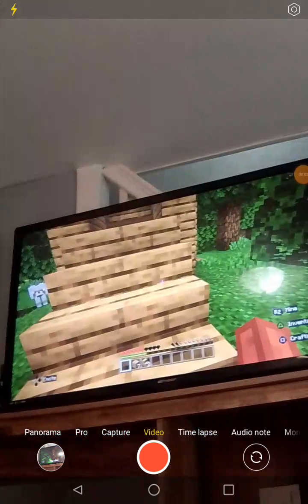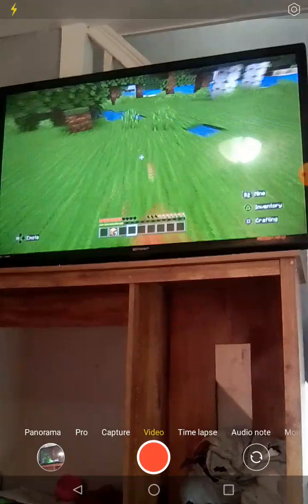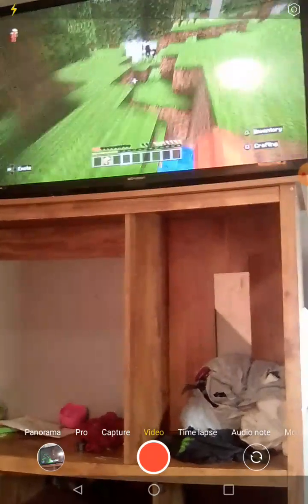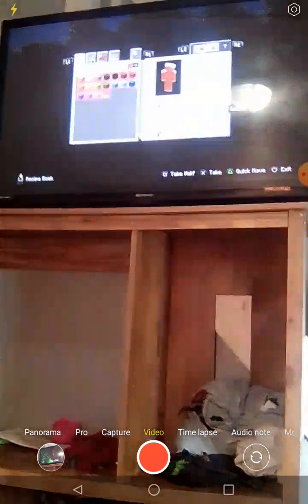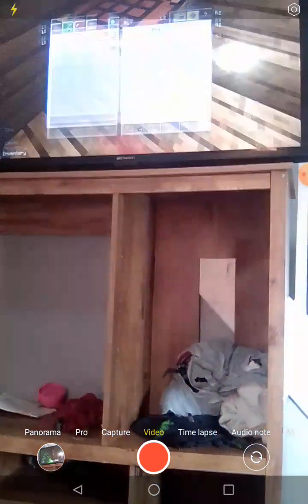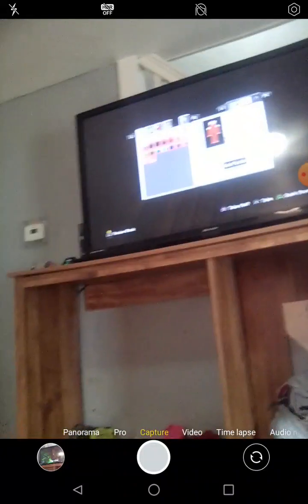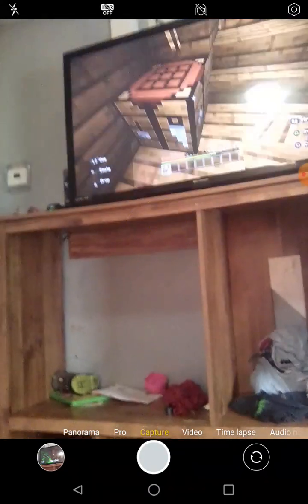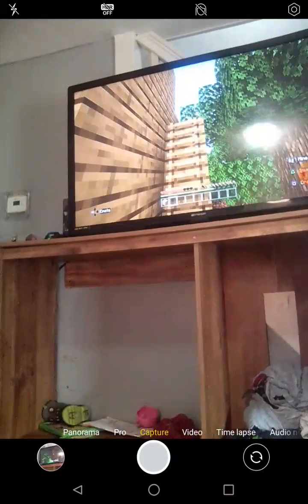Pikachu plays Minecraft 2